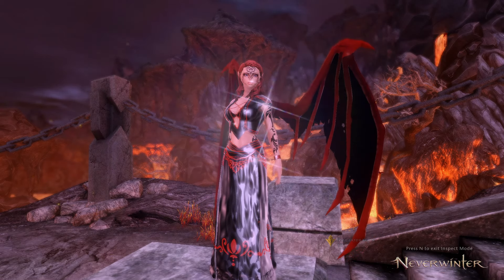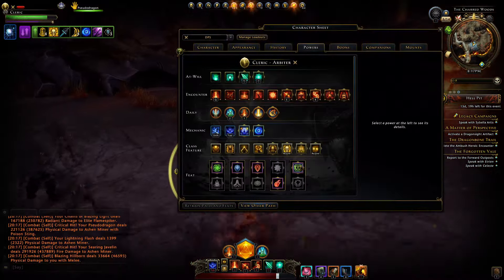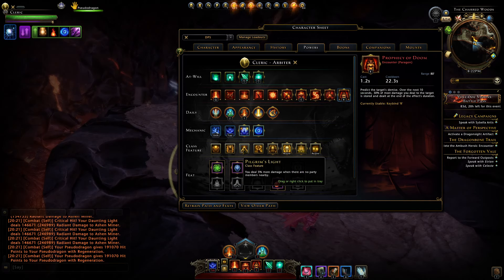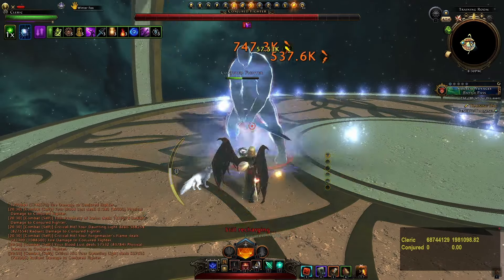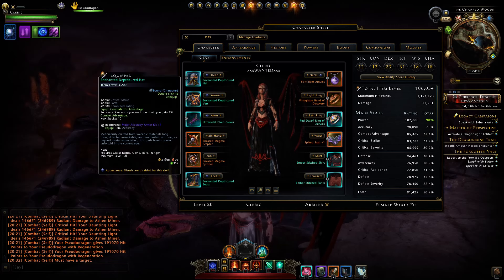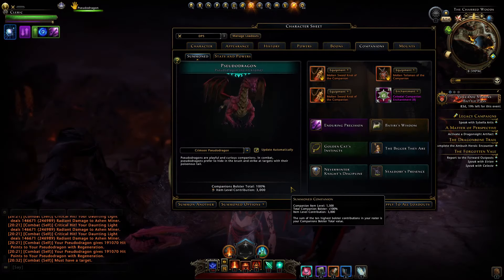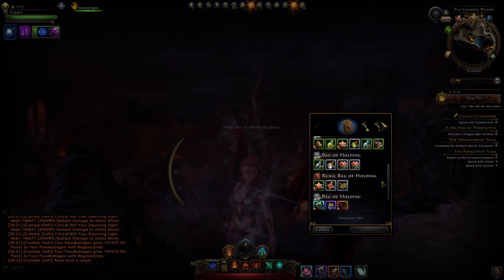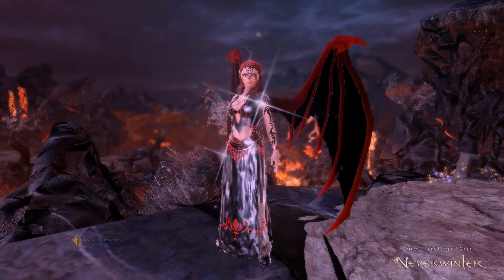NEW Cleric Arbiter M29 Build with Max Damage Stats + Over 106k Item Level! - Neverwinter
Here is my Cleric Arbiter damage build for Module 29 Mountain of Flame! This will give you over 106,000 Item Level with maxed damage stats at 90% each and the good damage bonuses (companions, fire-themed) while you are solo! So it does not depend on anything a team can give you, meaning it is excellent for when with random players! It is designed to serve as a solid baseline, which you can tweak depending on specific content you intend to play. The build is very versatile where you can increase your damage further by switching just a few things depending on what bonuses party members provide you. Be sure to check the optimization section. Also keep in mind that there is plenty of alternative gear you can use to achieve similar results!

TIME STAMPS
00:00 Intro
00:57 Race & Ability Scores
01:13 Multi Target Powers & Rotation
05:04 Single Target Powers & Rotation
09:17 Gear
10:31 Modifications
10:46 Enchantments
11:30 Artifacts
12:11 Boons
12:47 Companions
14:00 Mounts
15:18 Consumables & Belt Items
15:55 Group Optimization
17:12 Outro